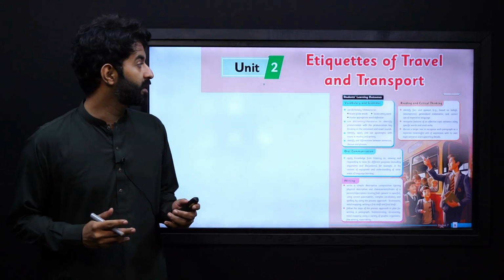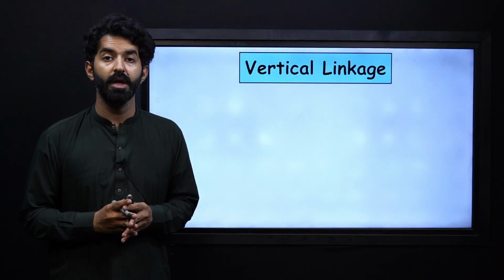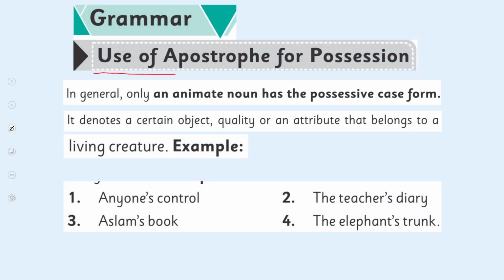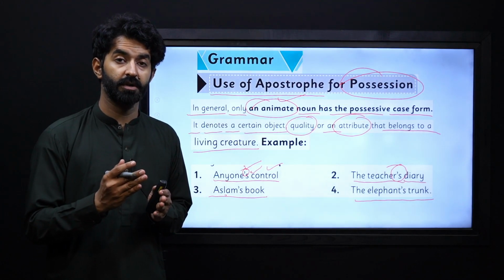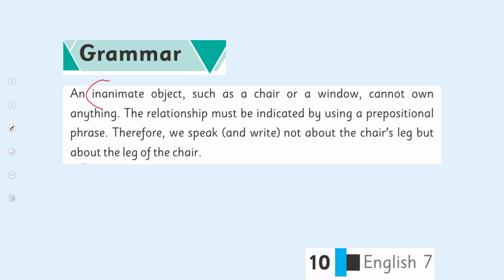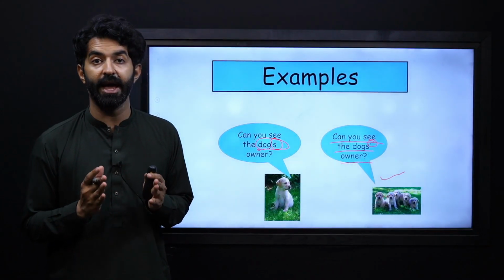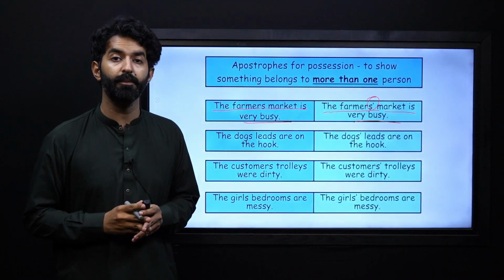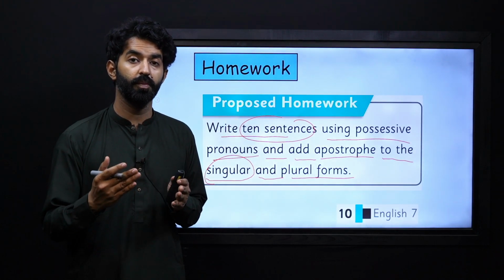English 7 Unit 2 Lecture 1 || NCP 2022-23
1.PowerPoint Presentation